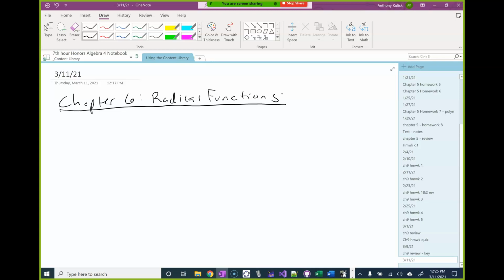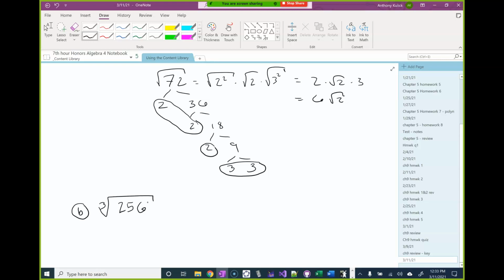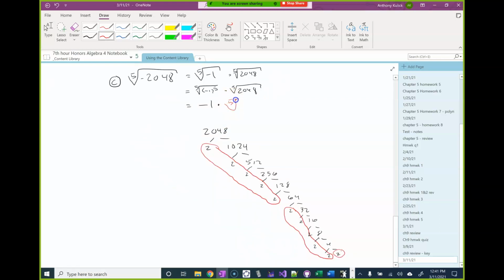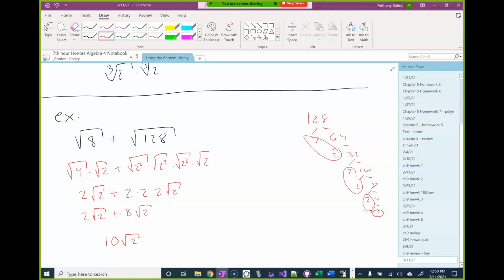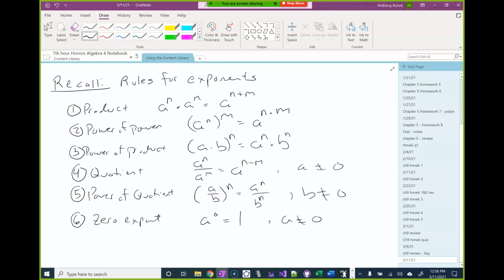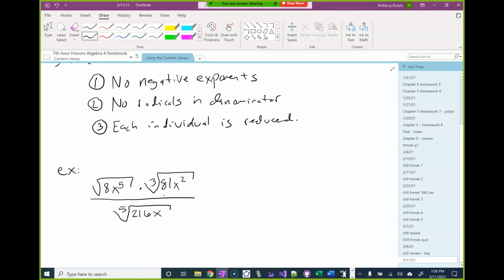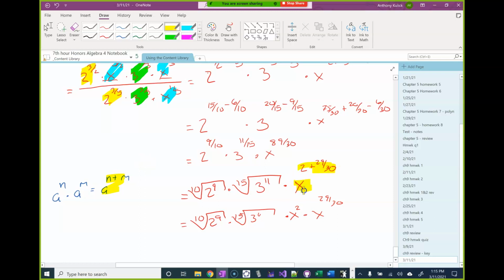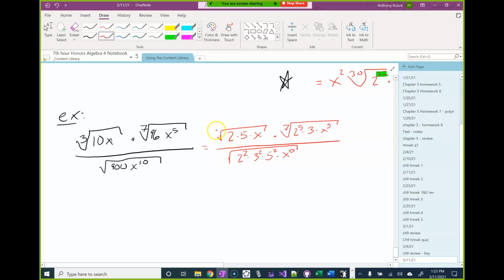3/11/21 halg4 - 7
simplifying radicals & using exponential definition of a radical